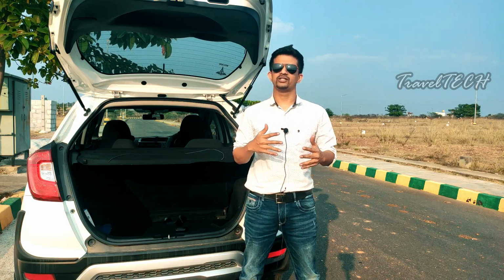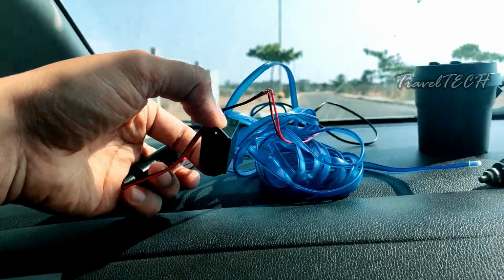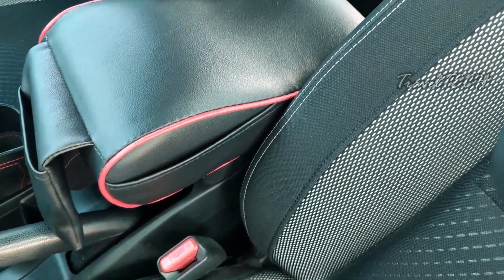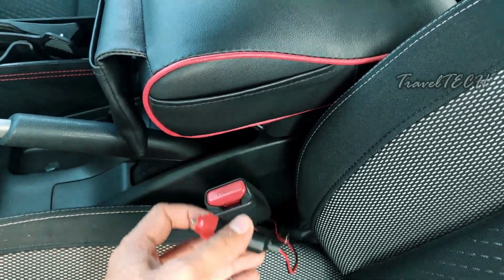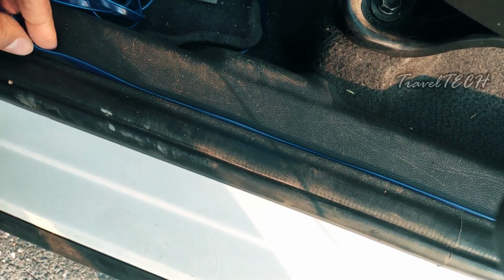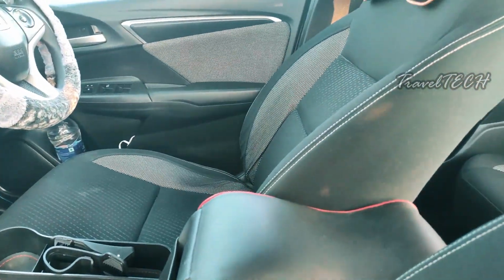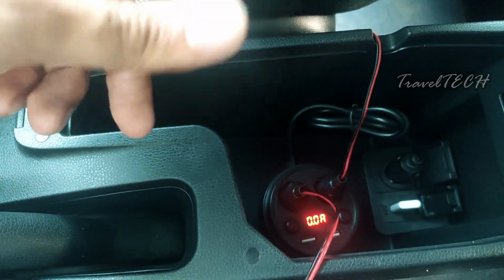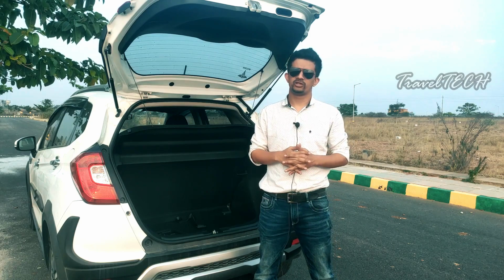How to Install Ambient Lights in your car? - Best Car Accessory - TravelTECH Special Feature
LINKS TO PURCHASE:

1. EL WIRE
LENGTH: 5 meters
COLOURS: Green, White, Yellow, Blue, Red, Purple, Ice Blue

MUST HAVE CAR ACCESSORIES:

1. DDPAI Mini Dashcam
2. Digital Tyre Inflator
3. Philips Xtreme Vision GForce Bulbs
4. ELOVE Car Mobile Charger
5. OBD2 Device
6. Key Fob Battery
7. Memory Foam Armrest
8. LED Bulbs for Cabin Light
9. Magnetic Sunshades
10. Dashboard Mobile Holder
11. Dual USB Power Socket for Cars
12. Windshield Sunshade for Cars
13. Honda Keyfob Premium Cover
14. Trashbin for cars
15. Honda Air Valve caps
16. Sun Visor Organiser

These drone footages have been shot using DJI Mavic Mini.
LINK TO BUY

This is the Official YouTube Page of 'TravelTECH'